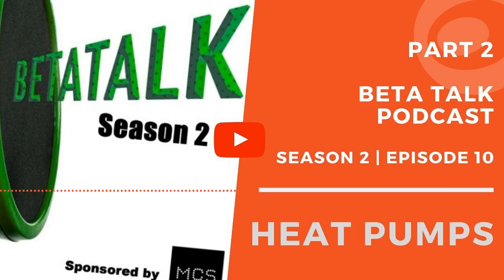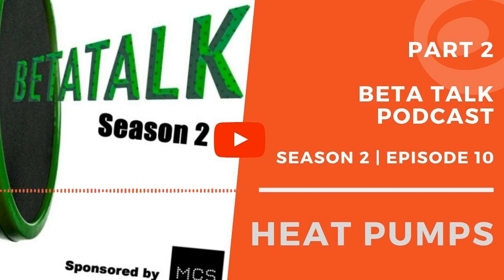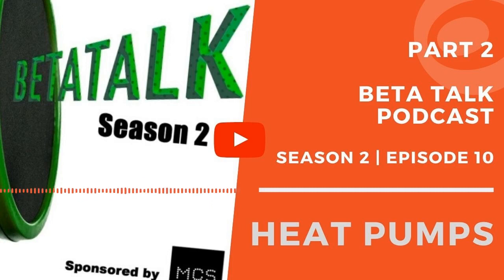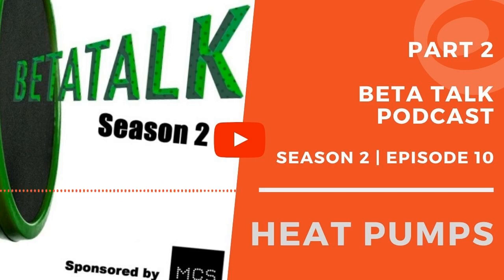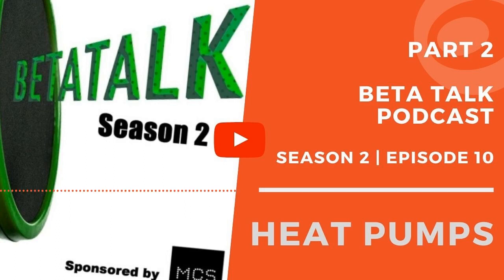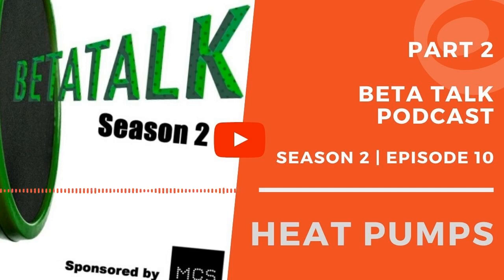Renewable Energy Podcast: Ground Source Heat Pumps (part 2)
This is the second installment of the MCS sponsored BetaTalk podcast series featuring heating engineers and Kensa Heat Pumps.

This renewable energy podcast explores the wider opportunities with ground source heat pumps, including:

Utilities – The concept of ground arrays replacing the gas infrastructure as a service;
Community – the wider community benefits of communal ground arrays and why keeping it locally makes sense;
RHI – The impact the Renewable Heat Incentive has had on the ground source heat pump industry;
Solar thermal – The integration of solar thermal with ground source heat pumps;
Training – The importance of training installers to deliver quality heat pump installations;
Controls – The importance of educating installers and end users on how to use ground source heat pump controls and what to expect;
Commissioning – What to expect during a Kensa commissioning;
Inverters – The role of Fixed speed compressors VS inverter driven heat pumps;
Expectations – We discuss how heat pump systems run very differently to conventional systems;
MCS – The MCS process and Kensa’s installer network.